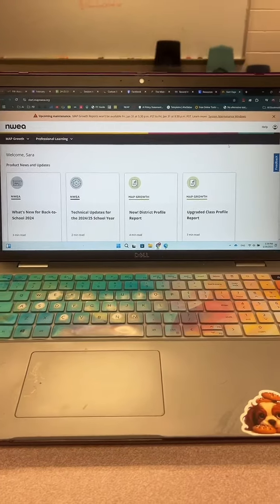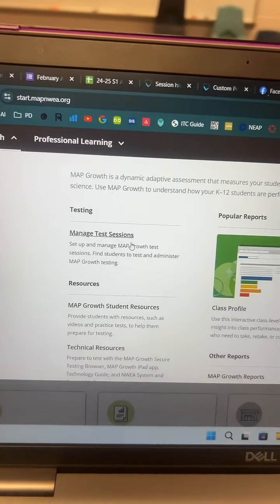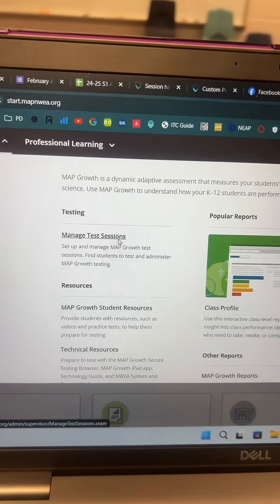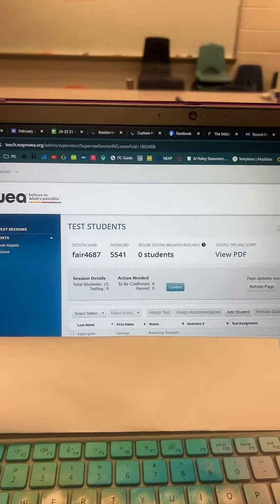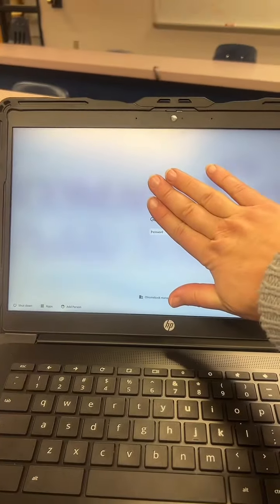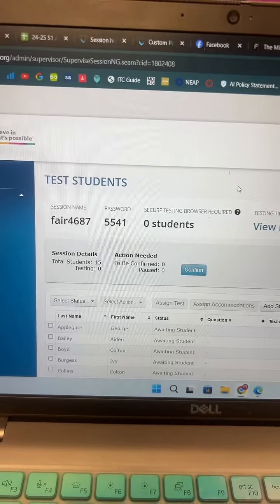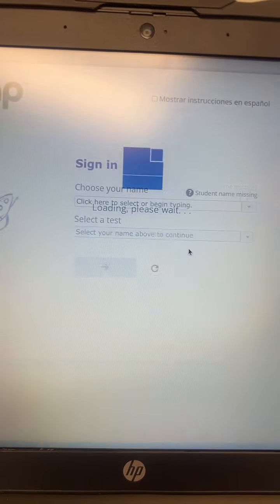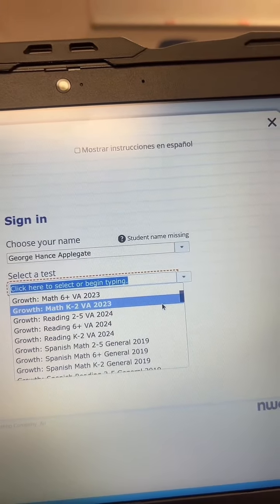Near map testing summary